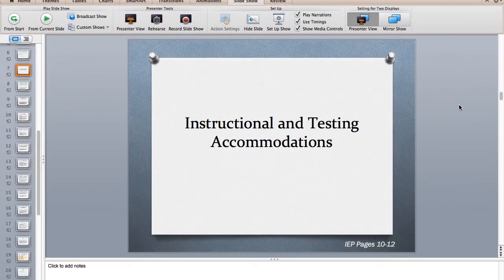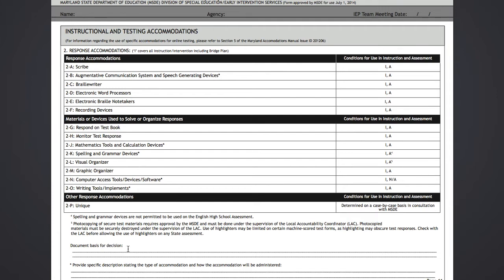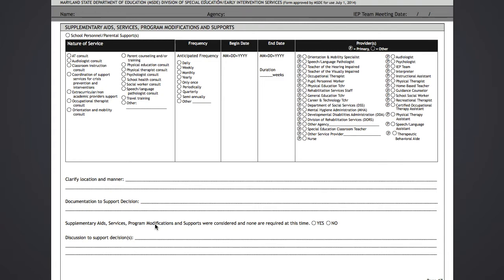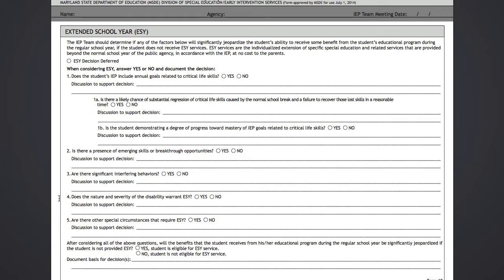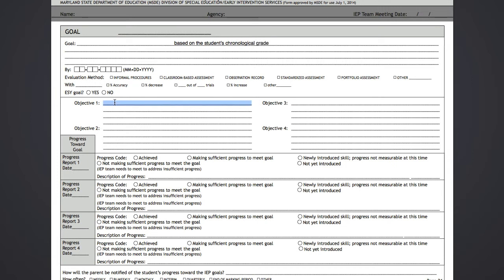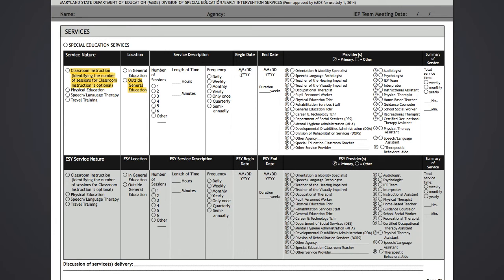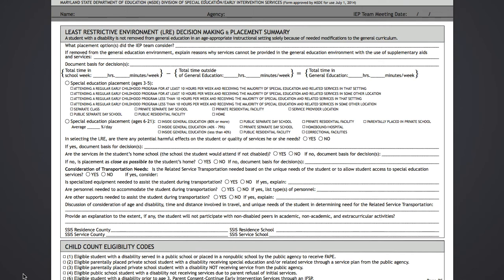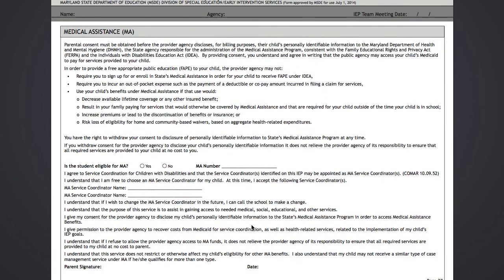IEP Part II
ECSE 351 - IEP Lecture, Part II